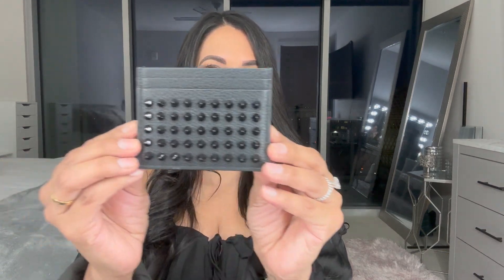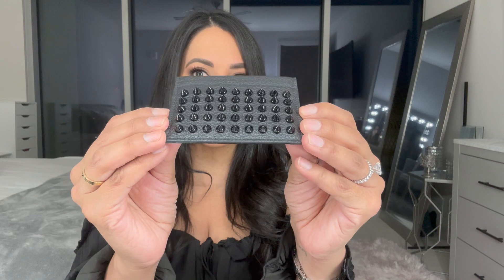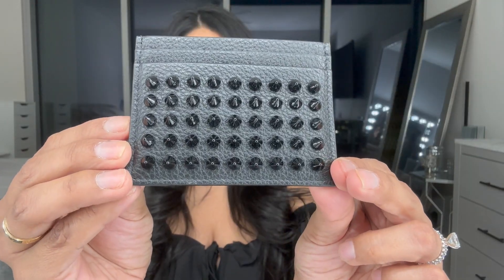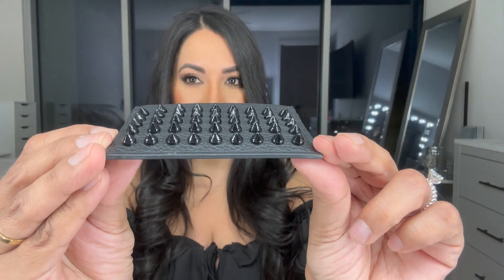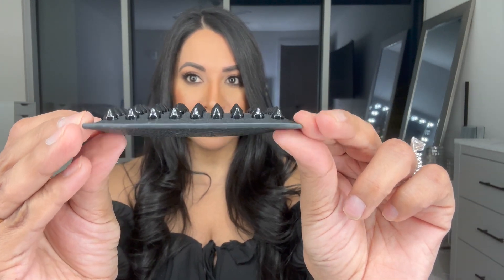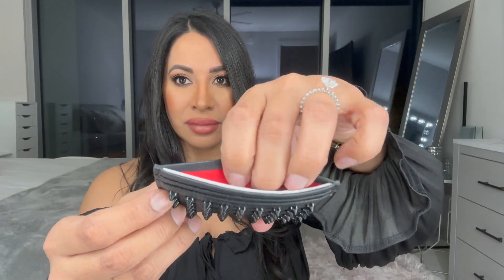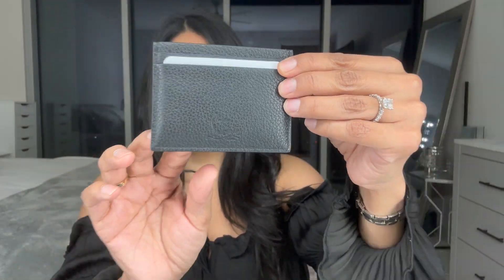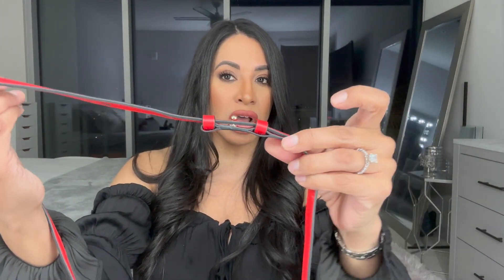Christian Louboutin** MUST HAVES** Red bottoms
Christian Louboutin MUST HAVES, nails wallets, purse and boots
RED and Black collection

Product INFO.